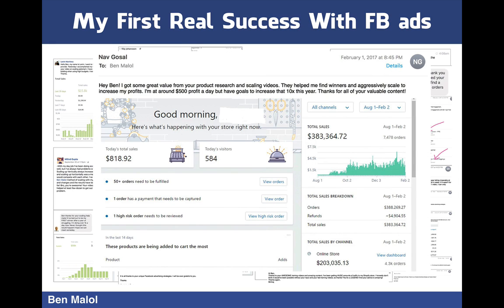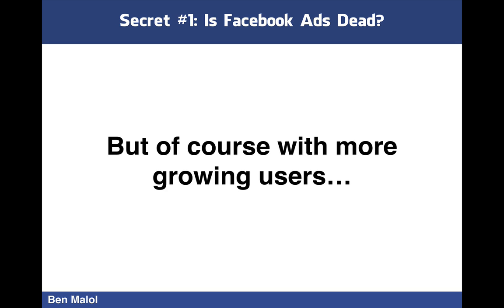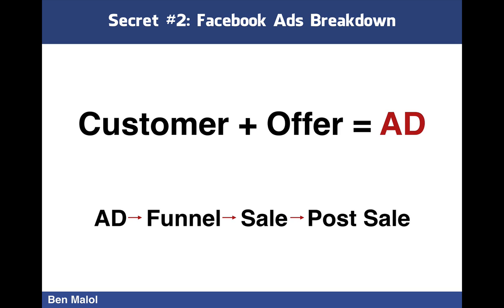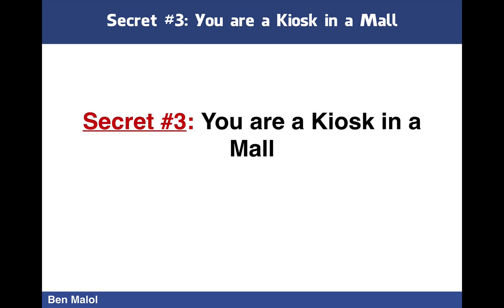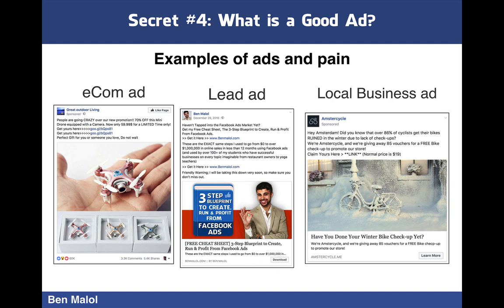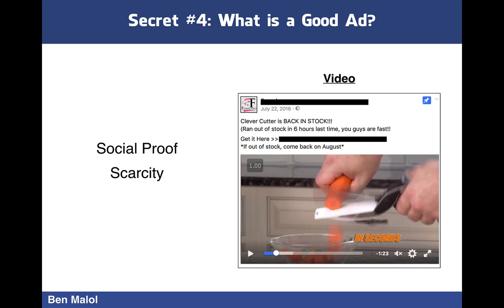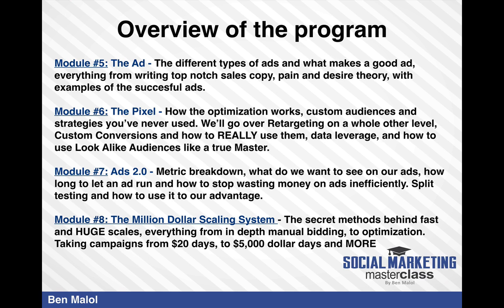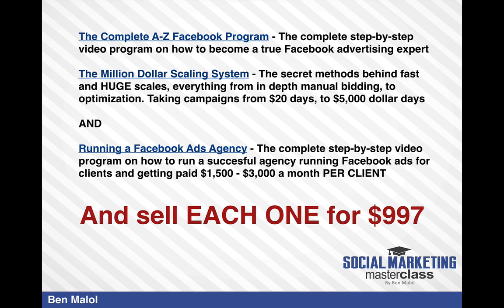Berni facebook 2